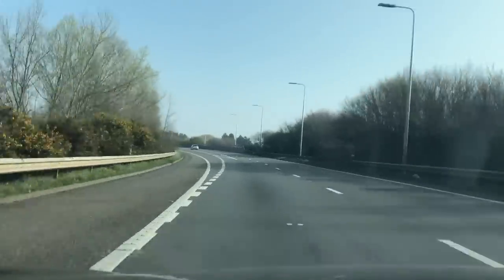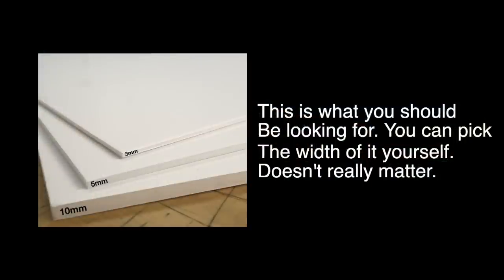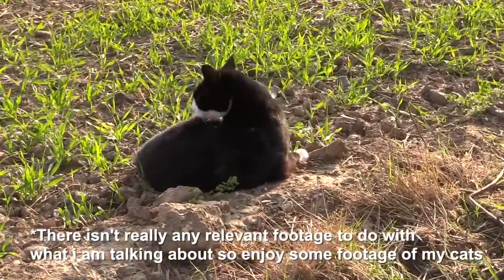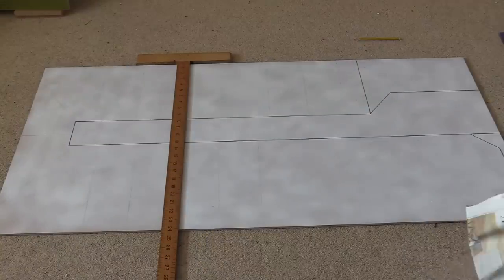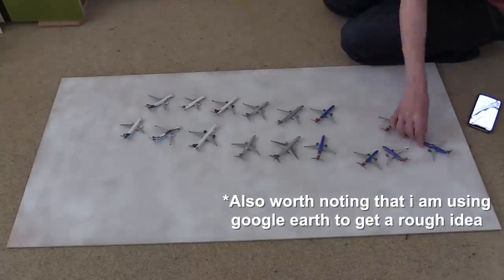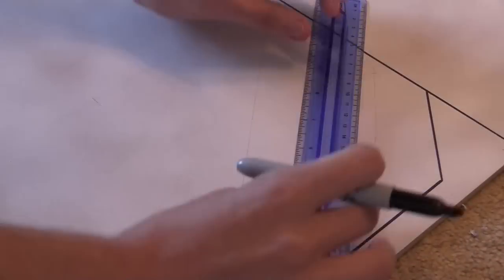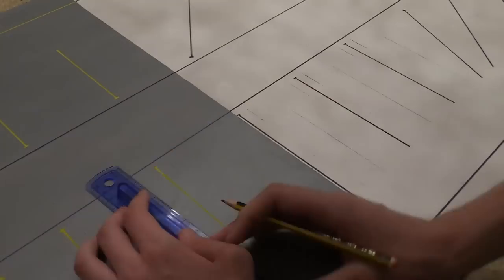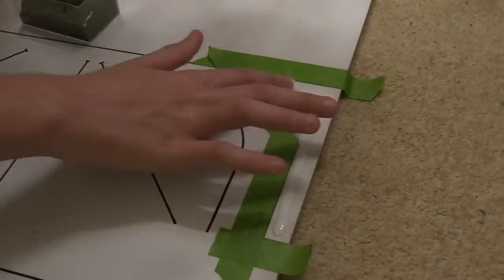How to build a Realistic Budget airport in under a day!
If you would like to build this in 1:200 all you need to do is double any measurements you see

Equipment

Paint pens:

Frog tape:

Modeling grass:

Spray paint:

All Music in this video (apart from "Never meant" at the very end) was created by Joe GJ

Aviation18official

Airport update info:

Baltimore - Fully operational
Reagan - Fully operational
Dulles - Fully operational
Andrews - Under Construction
Edinburgh - Terminated
Adelaide - Terminated
Philadelphia or Norfolk, VA - Possible to start in 2020

This video and images with in are the property of Aviation18 or otherwise have been permitted to be displayed within